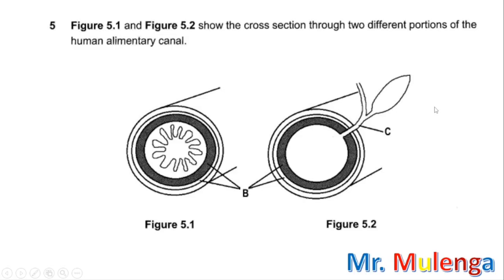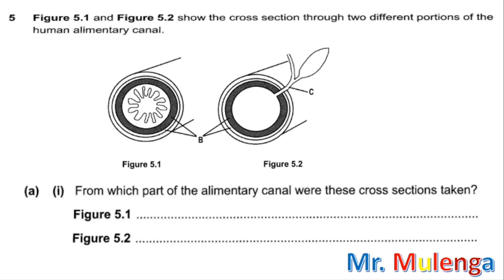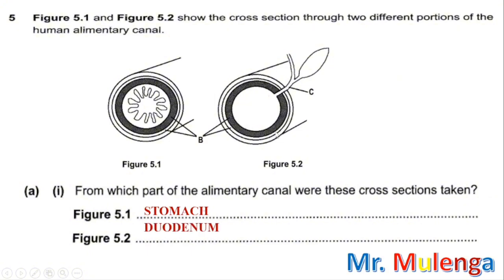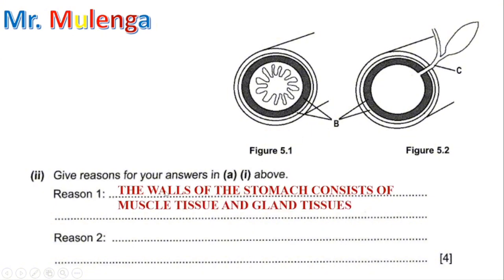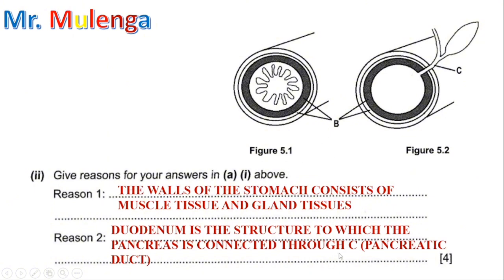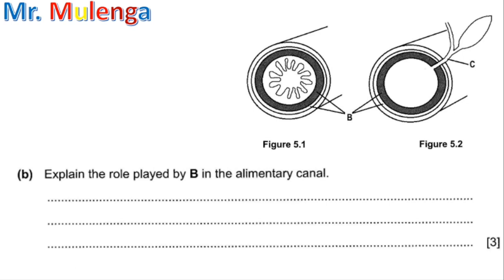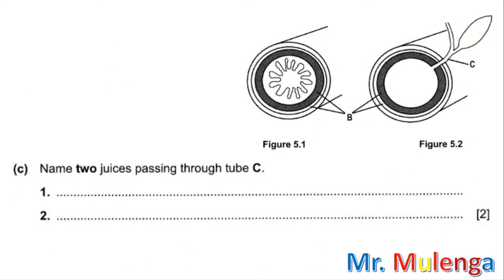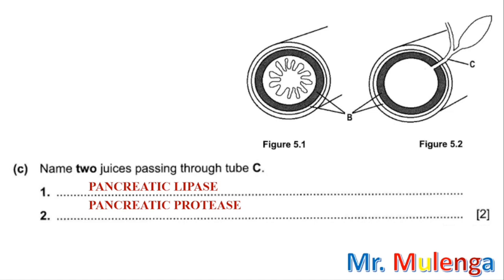2012 G12 BIOLOGY PAPER 2 Q5-DIGESTION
In this video we will explain the role of muscles tissues in the alimentary canal and state the juices that pass through the pancreatic duct.